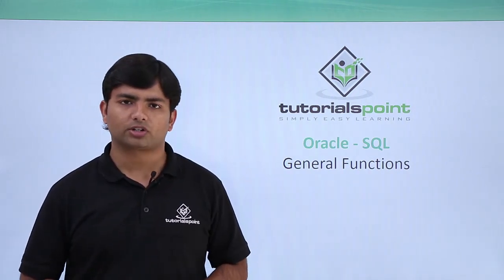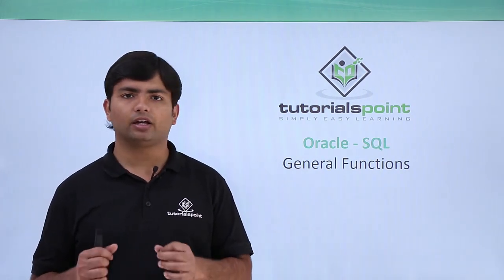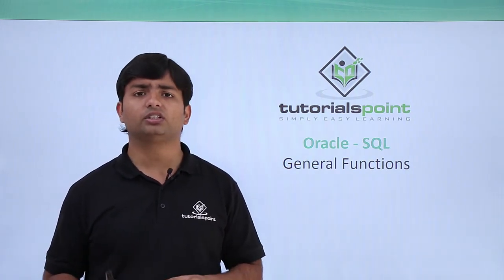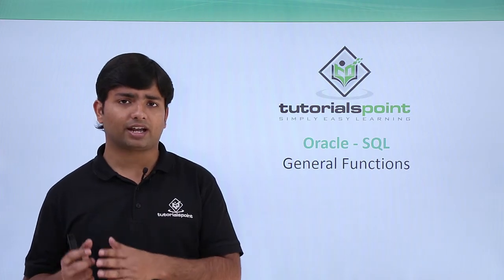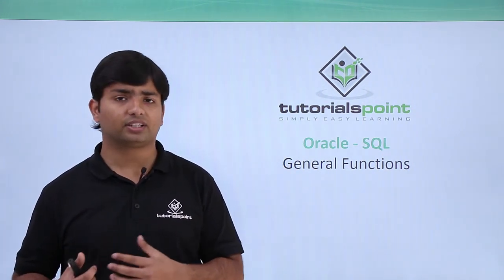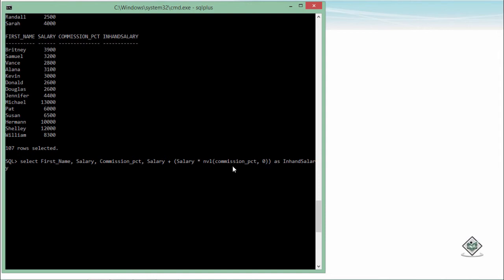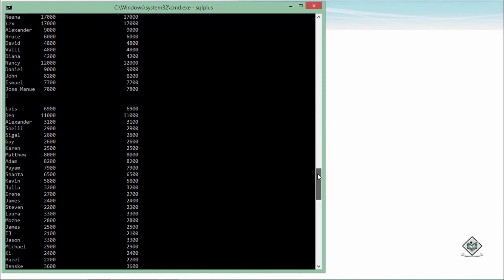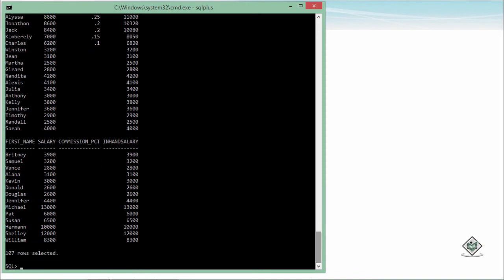Oracle - SQL - General Functions